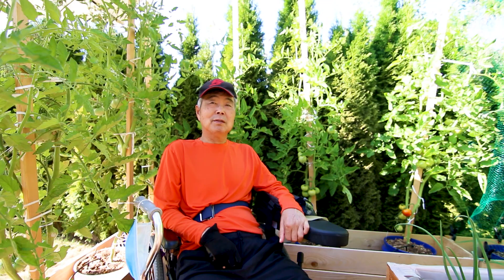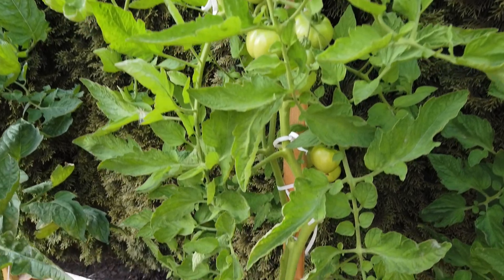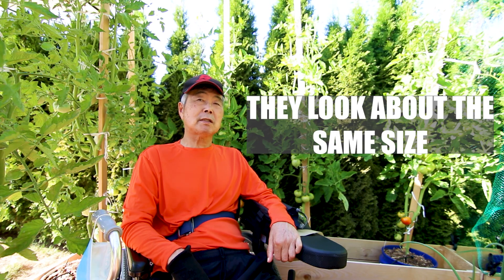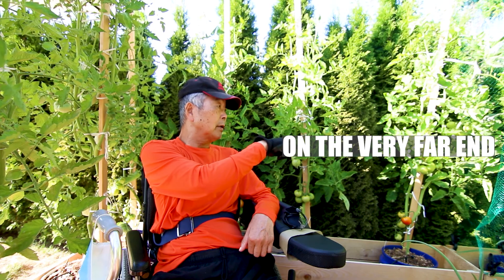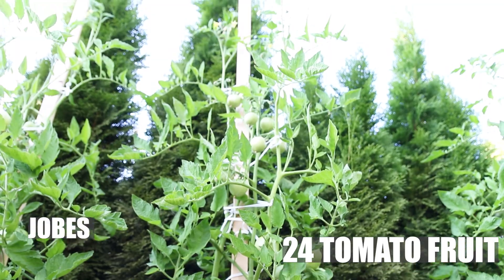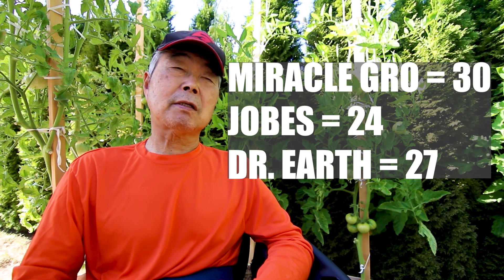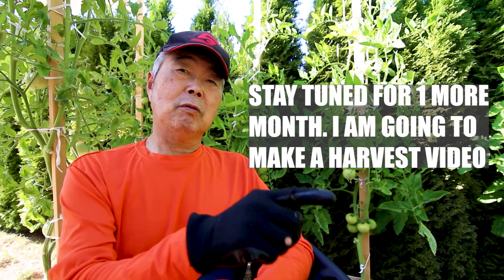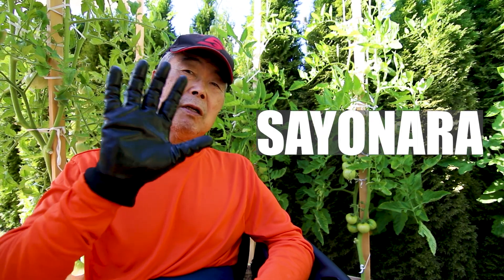Tomato Fertilizer Experiment 10 Week Update Dr. Earth | Jobes | Miracle Gro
My name is Hiro and I am a Stroke Survivor that loves Gardening and Growing Vegetables. In this video I compare 3 different tomato fertilizers on early girl tomatoes. This is a 10 week update on their progress. I will also reveal how tall they have grown and fruit production. Please follow along for tips and see my harvests. I really appreciate the support. Below are the supplies I used in this video:

--- Supplies ---
Miracle Gro
Dr. Earth
Early Girl Tomato
Seed Mat
Garden Gloves
Food Scale
Garden Shears
Neem Oil

--- Funny Hats ---
Poop Emoji
Laughing Emoji
T-Rex Green

--- My Stroke Equipment & Supplies ---
- Quad Cane
- Single Cane
- Knee Brace
- Shoulder Brace
- Ankle Brace
- Tens Electrical Stimulation
- Pill Box
- Positive Water
- Vitamin C

🎵 Track Info:

Title: Mi​-​Lo by Smith The Mister